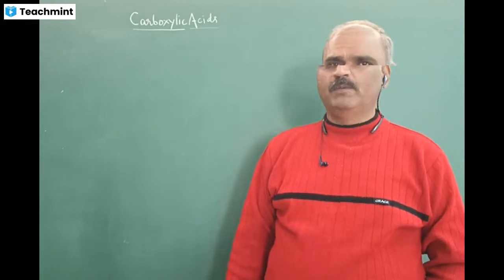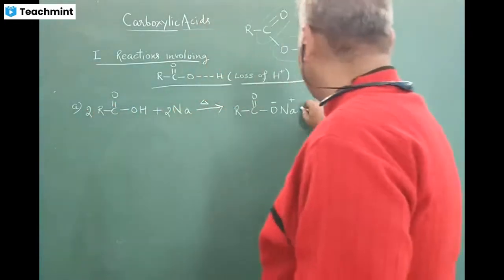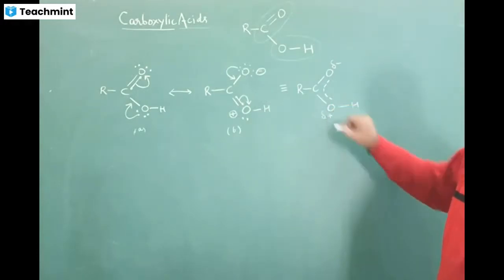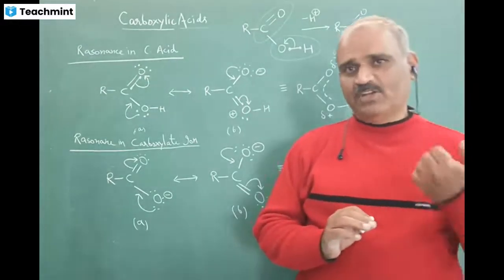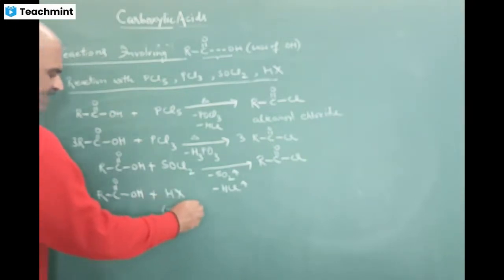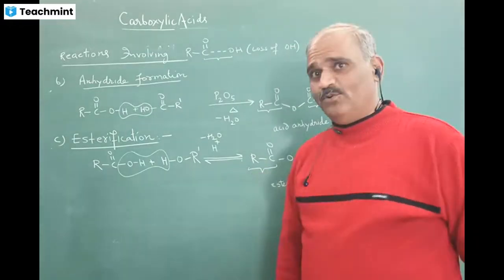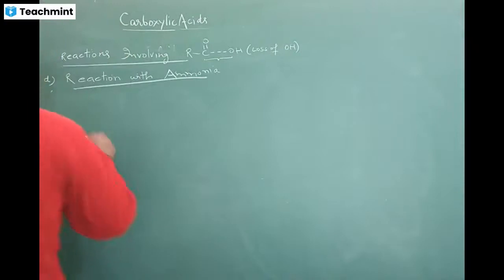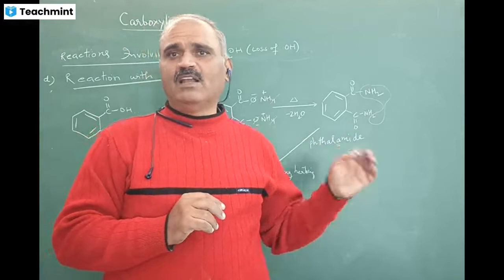Aldehydes,Ketones & Carboxylic Acids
Please find my classroom details below :
Classroom Name: 12
Subject: Chemistry
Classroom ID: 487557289